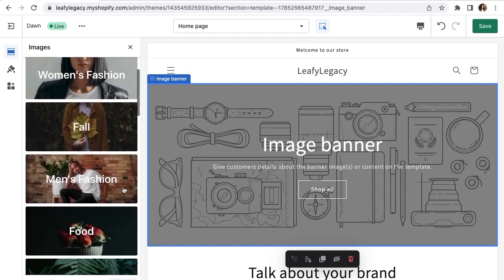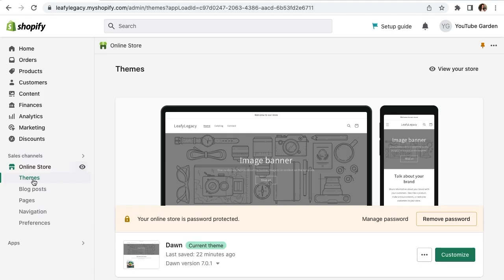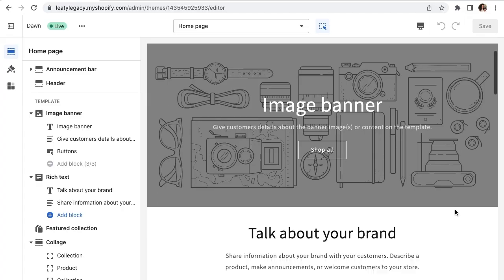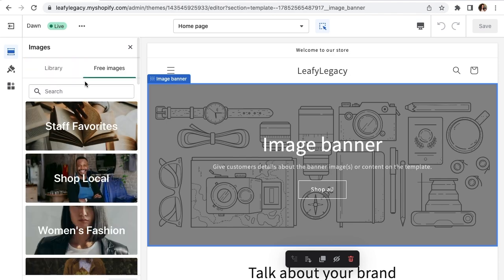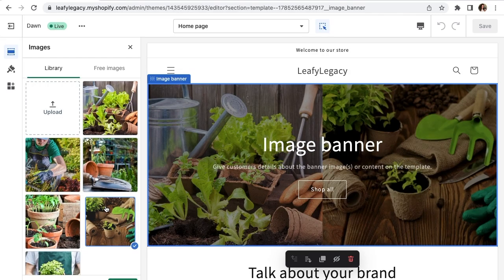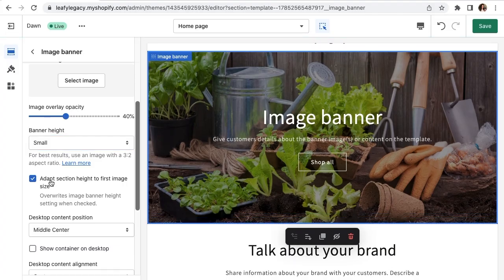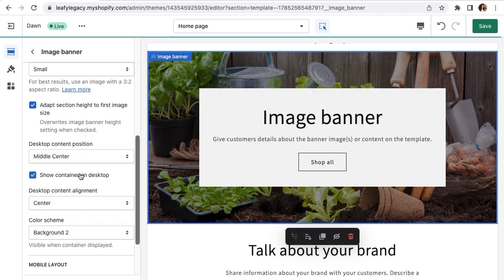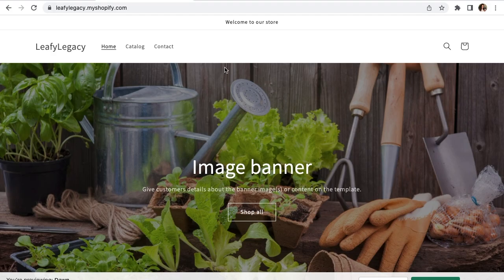How To Add a Banner On Your Shopify Website - Beginner Shopify Tutorial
In this quick tutorial, learn how to add a banner to your Shopify store.

Easy-to-follow video guide demonstrated on Dawn Theme.
Sit back, relax, and let’s customize your store’s branding and design!

Shopify banner size:
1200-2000 pixels in width and 400-600 pixels in height

For a high quality, sharp and professional store look, make sure your images match these dimensions.

Design professional banners for your store with Kittl! Easy to use design tool:

Start dropshipping with Zendrop Plus as a supplier. It comes with:

- Automated fulfillment
- Custom branding, product bundles
- No-questions-asked refunds, premium customer service
- Access to marketing courses and weekly coaching calls

IMPORTANT NOTICE: We are migrating to a new channel. New channel

TIMESTAMPS:

00:00 - 00:18 - Intro
00:18 - 00:45 - Choosing theme
00:45 - 01:04 - Opening editor settings
01:04 - 01:17 - Your library & Shopify Free Stock images
01:17 - 01:30 - Selecting image Banner
01:30 - 01:39 - How To Split banner into 2 images
01:39 - 01:53 - Image overlay opacity setting
01:59 - 02:06 - Banner height
02:06 - 02:22 - Setting text content position
02:22 - 02:37 - Adding and customizing container box
02:37 - 02:50 - Finalizing and reviewing published banner
02:50 - 03:12 - Outro

If you found this tutorial helpful, make sure to give it a thumbs up, and of course, if you have any questions regarding Shopify, please leave them in the comments down below! I will do my best to help you out.

If you are looking for more tips on how to set up Shopify for Success, I invite you to subscribe to the channel, where I’ll be sharing tons of helpful tutorials from zero to expert level.